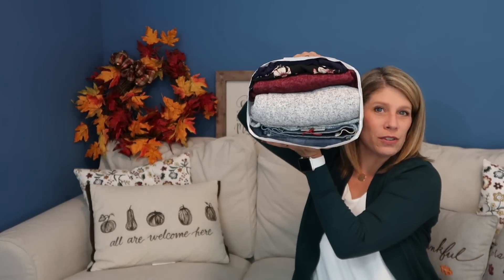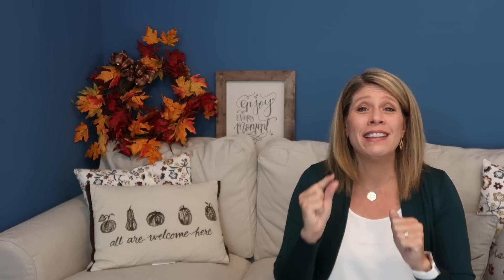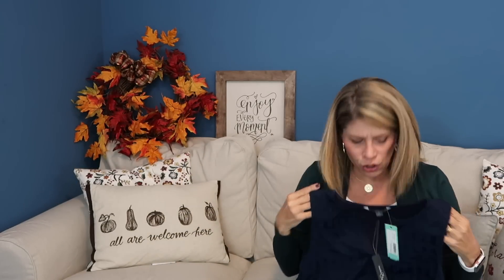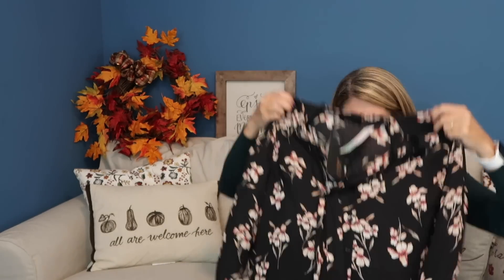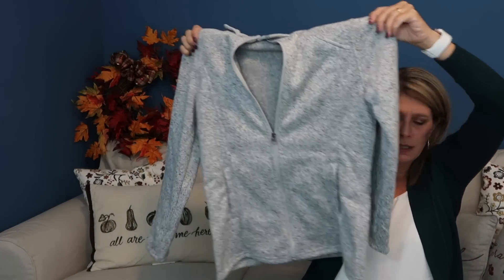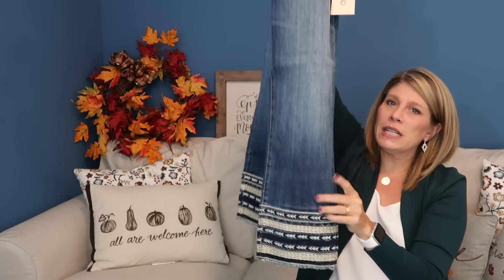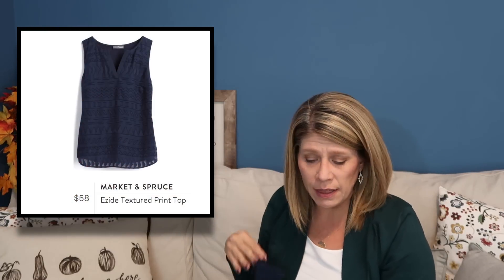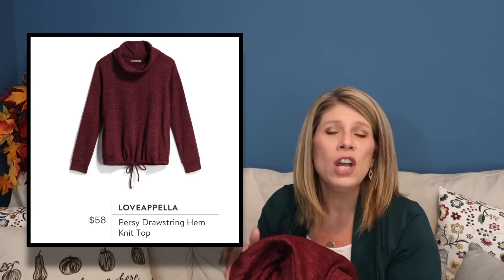Stitch Fix November 2018! Swoonworthy Jeans!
Click “show more” to see the list!

22720 Morton Ranch Rd Ste 160

Group Cruise - Carnival Vista from Galveston May 9, 2020!

Carnival PVP
Ronnie - 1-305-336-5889 OR 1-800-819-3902 ex 82611

Channel Shirt!!
Kay's Dream

Stitchfix using my link you will receive $25 off your first box!

Bolzano Handbag Subscription! Enter my code in the search box Fenwickgift then add item to cart!

RocksBox!